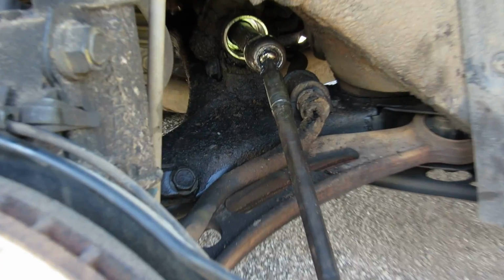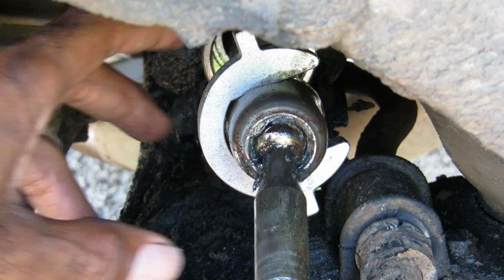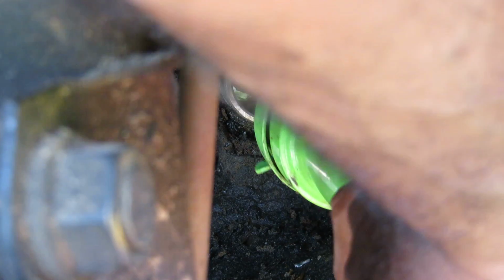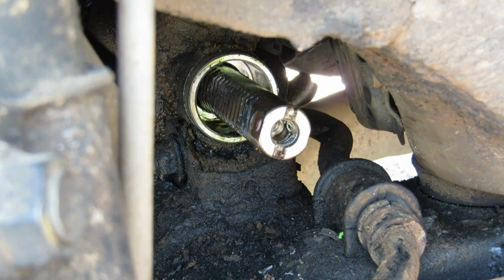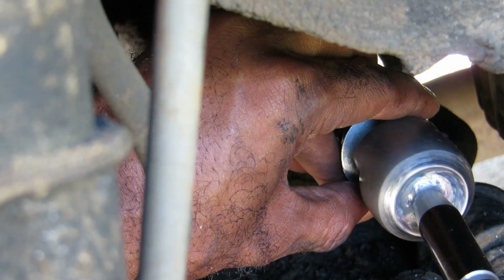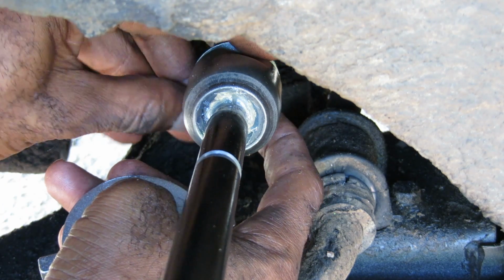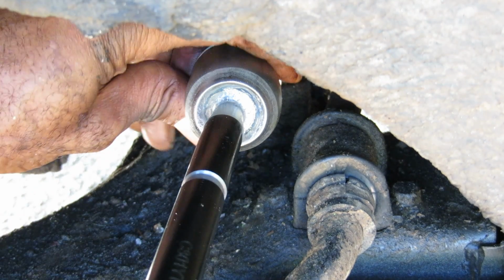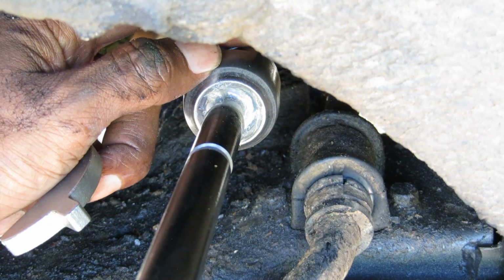How to replace the outer tie rod on Toyota Camry